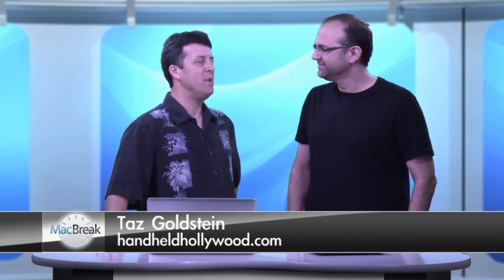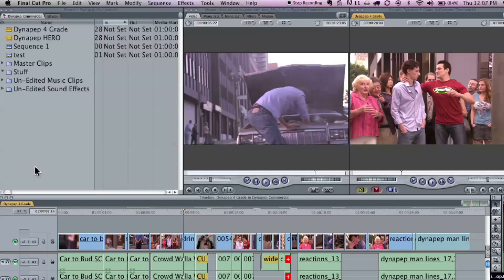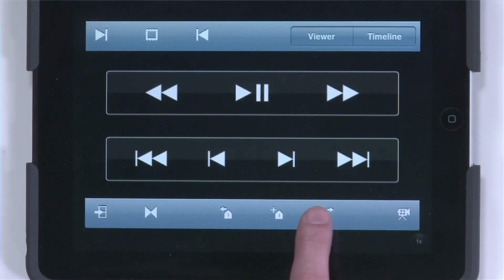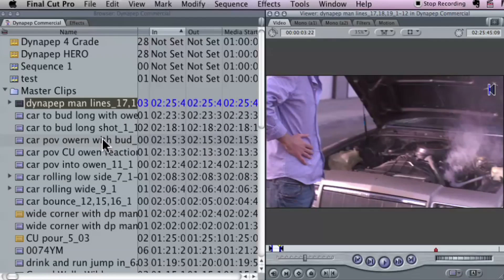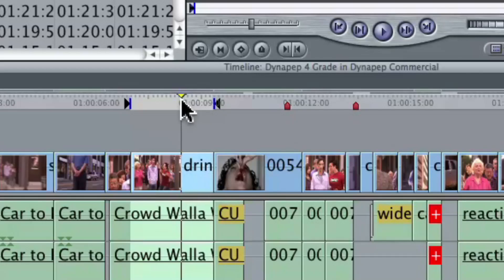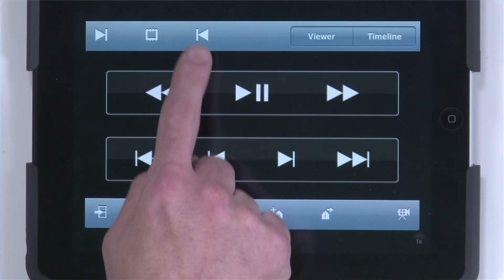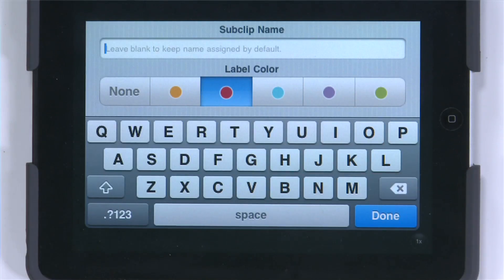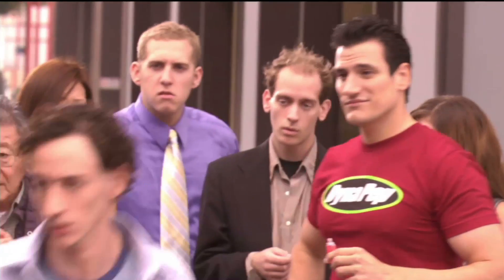Playhead for iPad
Director Taz Goldstein and Steve Martin look at Playhead for the iPad. This killer app lets you navigate, subclip, add markers, and label your clips all from the comfort of your couch.